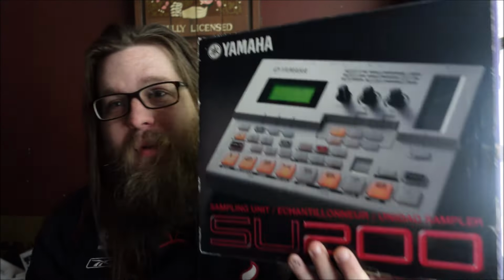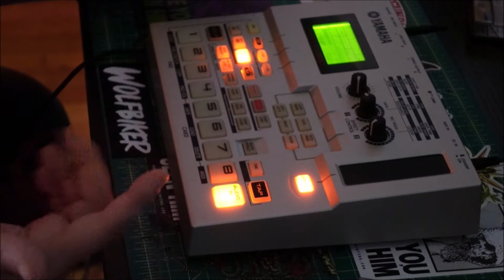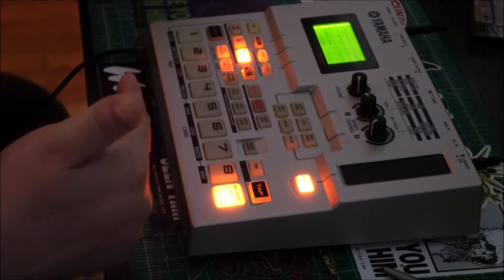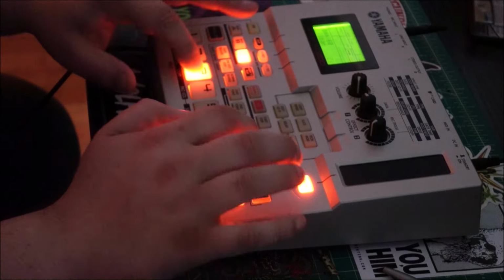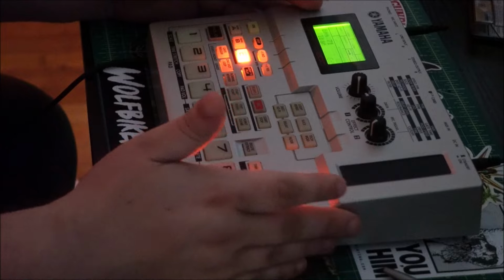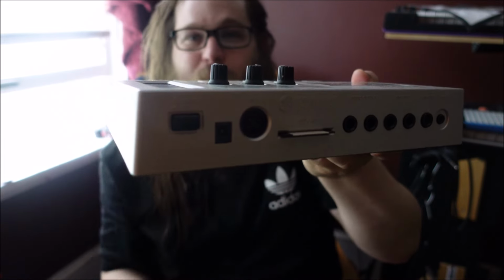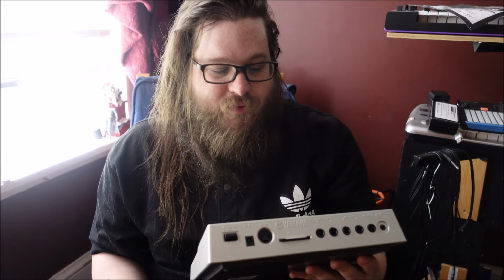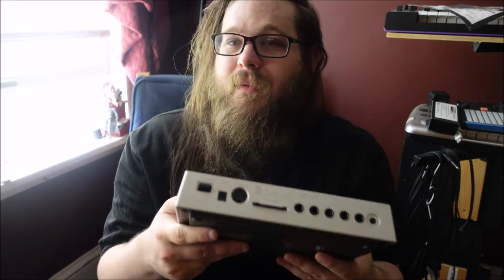AMAZING YAMAHA SU200 SMAPLER UNBOXING!!+ SU200 BEAT!!+ SAZABI PATREON IS LIVE!!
EBAY STORE

SPACE MONKEY PLATFORMS-

 / lakeyinspired​​
Aye its not too bad

 / oculus_beats​​
CREDIT:LEASE OWNERS:
Buu E.
- [Prod. Oculus] in the title of your song,
- A link to my channel in your song description